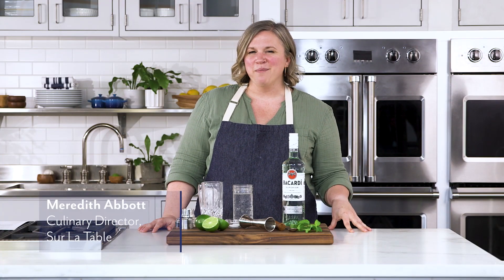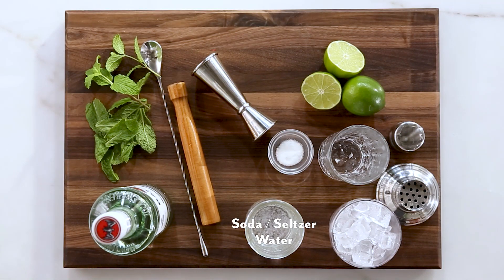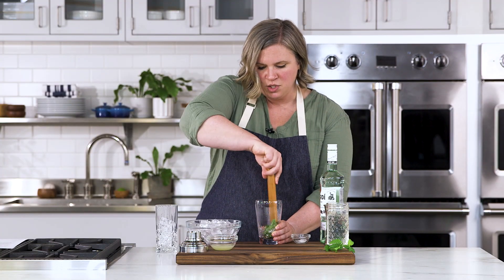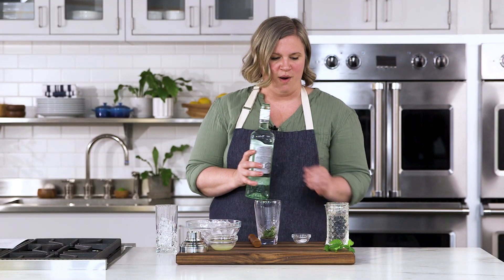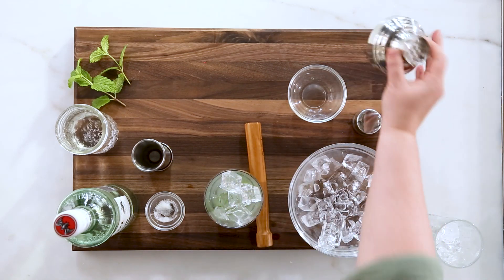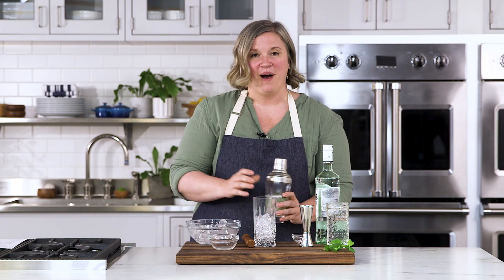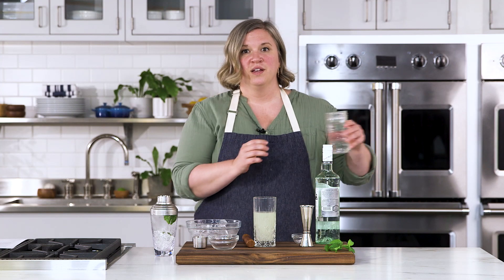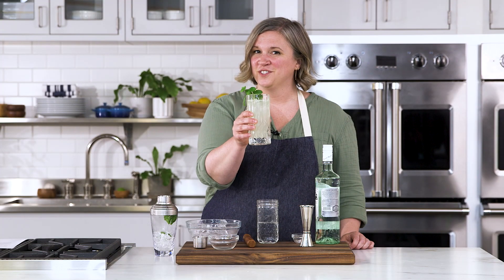How to Make a Classic Mojito | Sur La Table Recipes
In this episode of On The Table, Meredith will make a classic mojito recipe. This simple, refreshing cocktail is easy to make and is best enjoyed with friends!

You can view the full recipe details on the Sur La Table

00:20 Ingredients
00:32 Add mint and sugar to a cocktail glass and muddle together
01:05 Add 2 oz. of white rum, 1 oz. of fresh lime juice, a handful of ice
01:30 Shake vigorously for about 30 seconds
01:47 Strain into a Collins or highball glass over fresh ice
02:07 Top with soda water or seltzer water
02:15 Garnish with mint

Follow our On the Table channel for weekly recipes, useful how-tos and essential tips to make easy but memorable meals